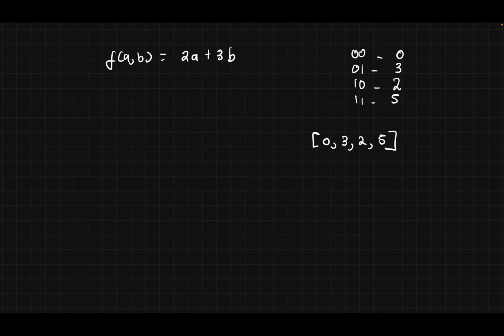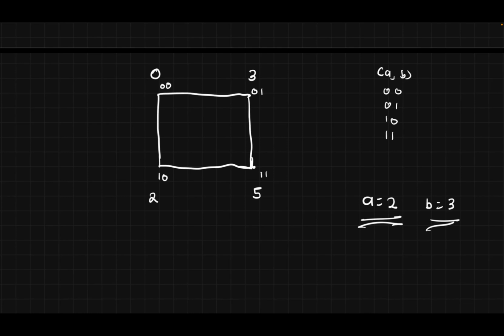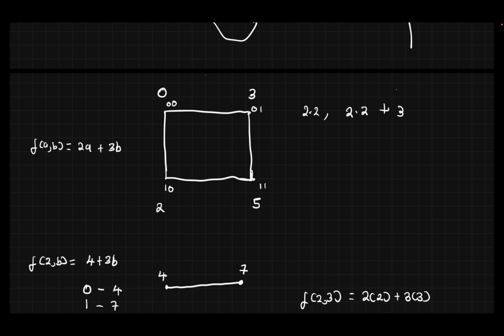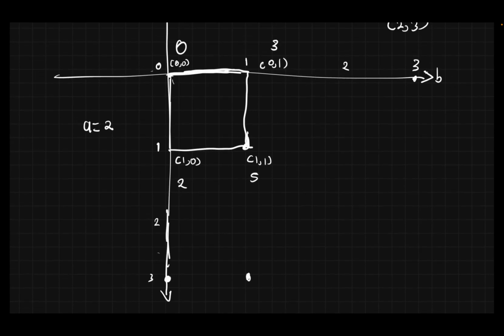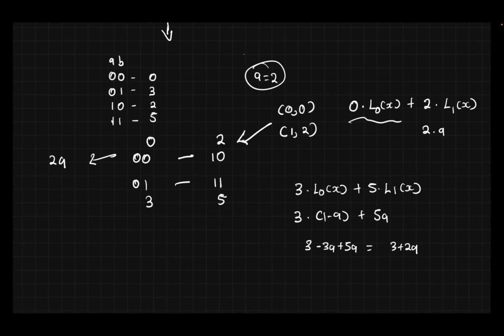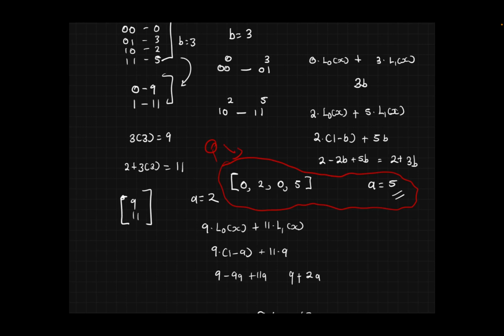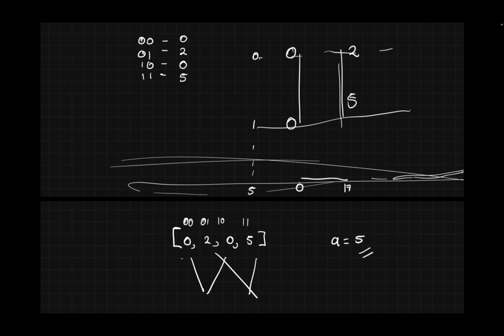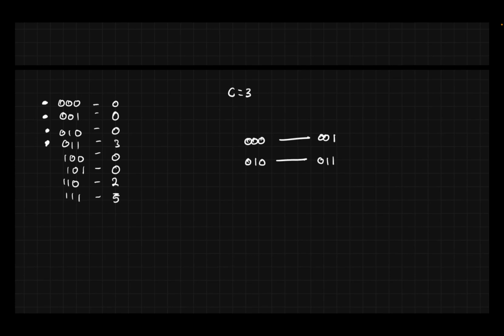Multilinear Polynomials Evaluation Form - Part 1 - (22/01/2025)